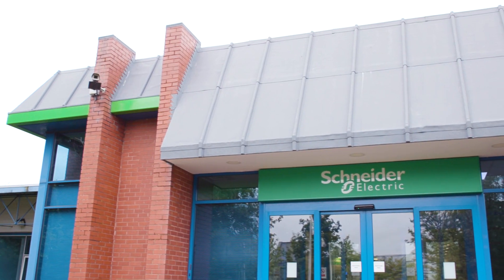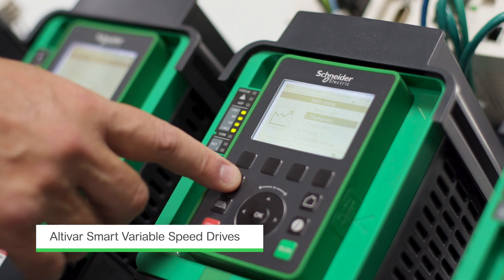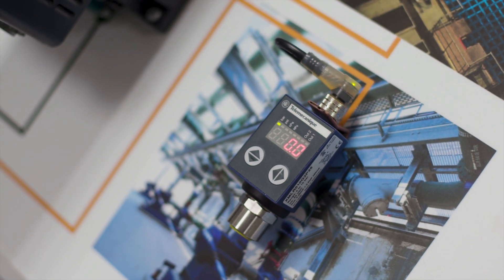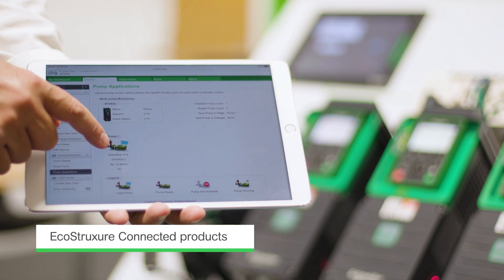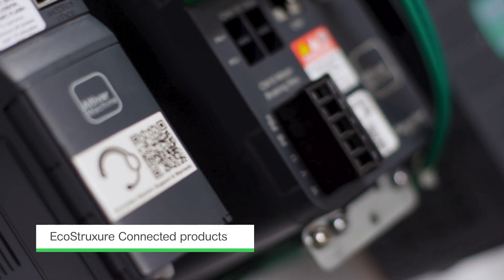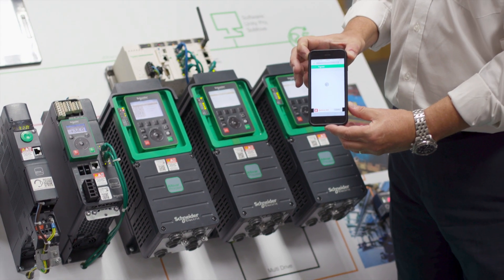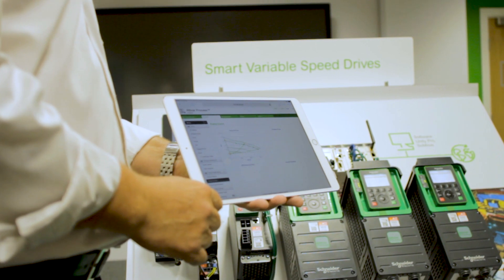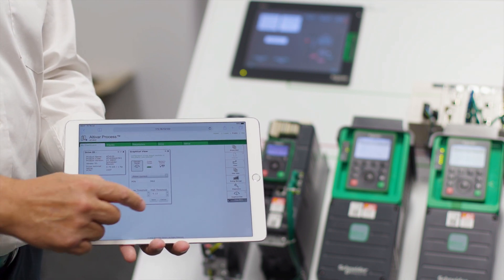Altivar Variable Speed Drives - The First Service Orientated Drive Solution | Schneider Electric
The Altivar Process range of products and systems is the next generation of variable speed drives, designed to deliver IIoT benefits.

A smart, connected device with built-in intelligence to gather data and share information to the enterprise level, Altivar Process drives can improve operational efficiency, profitability and reduce total cost of ownership.